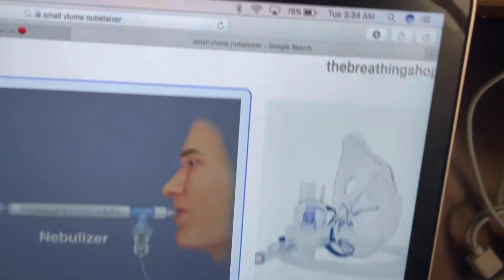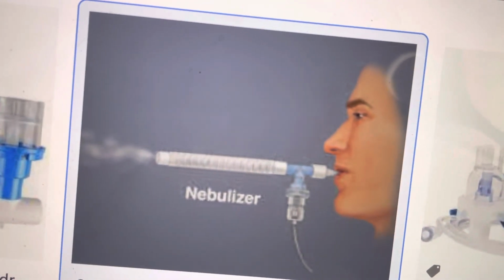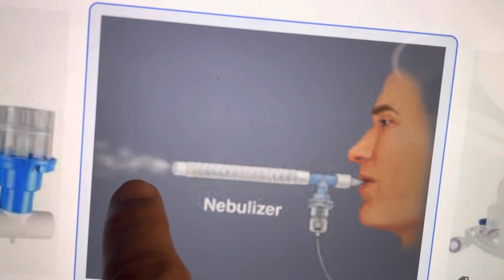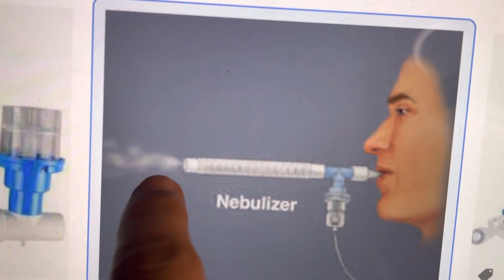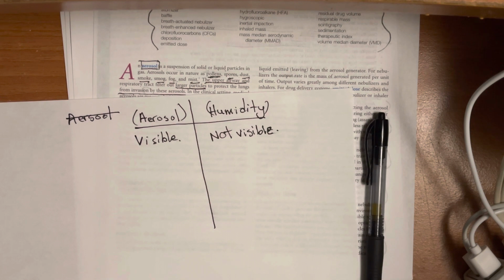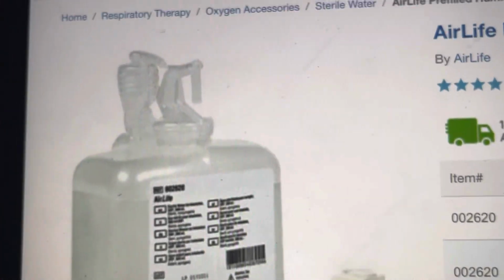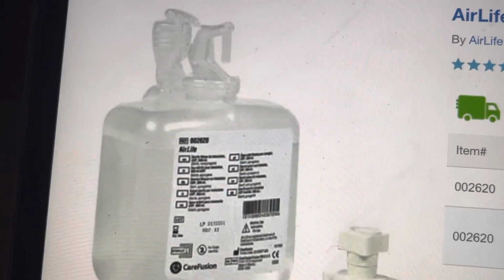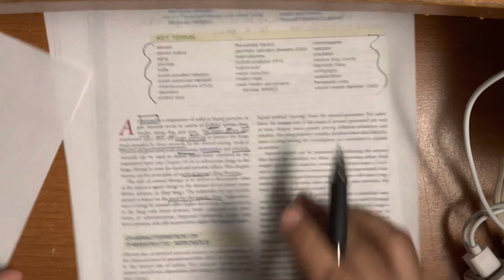Aerosol drug therapy part 1